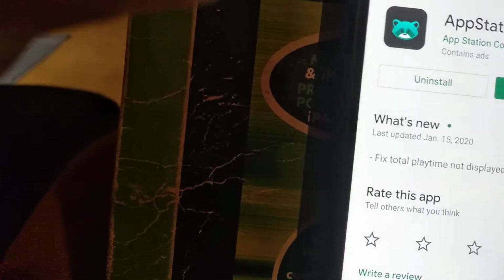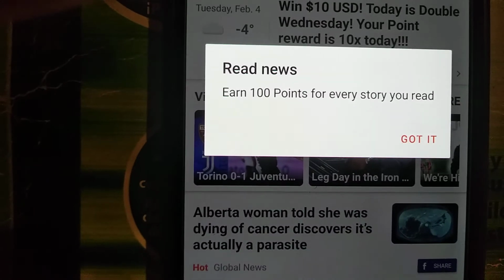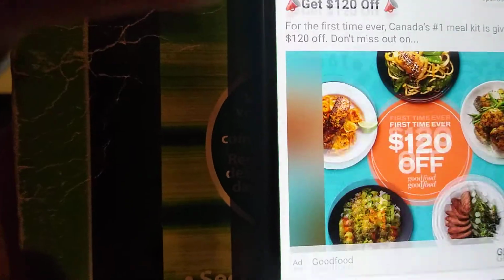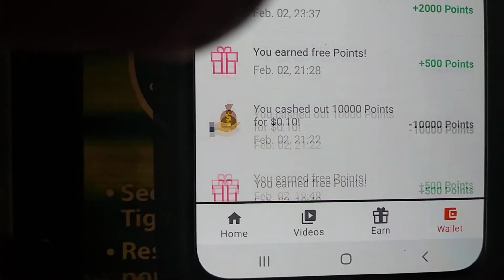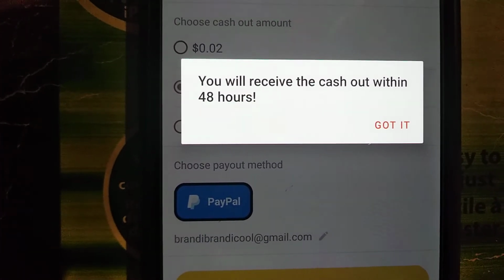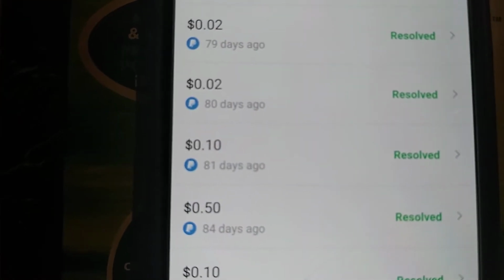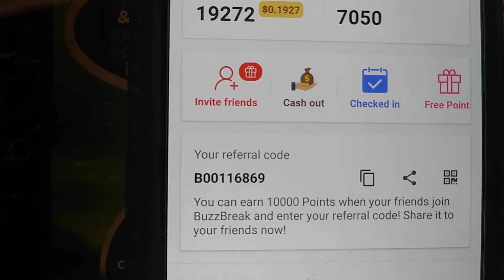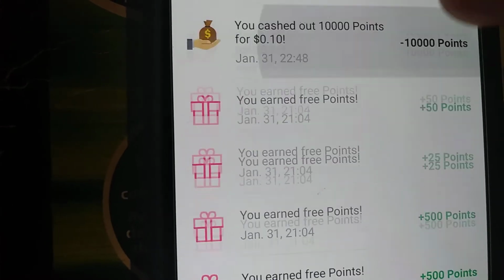PROOF! Double Your Money On Buzzbreak Best Earning App Earn PayPal Money FREE MONEY Work From Home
Also Learn How To Make Money Online With Other Apps And Websites! Plus, How To Get Free Paypal, Free Payza, Free Payeer, Free Skrill , Free Bitcoin, Free Amazon Gift Cards And More!

Watch Video For Full Details.

Copy Paste B00116869

Make Money Together! Thank you!

PAYMENT PROOF ON MY ACCOUNT!

Daily Surprise!

Get Updated Daily With Work At Home Jobs!

TO HELP PEOPLE MAKE MORE MONEY!

1) Get Paid To Read Emails!

2) How To Make $30 Listening To Music!

4) Earn Money Online $30 -$60

5) EARN $1 EVERY MINUTE RIGHT NOW!

Another Make Money Video By Liam James Kay

Another make money video by superkerr

Another make money video by I Hack U

More Keywords

BUZZ BREAK TRICKS 2020!!!
BUZZBREAK HACK UNLIMITED TICKETS AND 10$
10 Websites To Make $100 Per Day Working From Home
10 Websites To Make $100 Per Day Working From Home
Make $0.50 In 10 Seconds! FREE MONEY! Work From Home!
get paid to watch videos
apps that pay you to watch videos
Make Money
Free Money
free bitcoin
apps that pay
apps that pay you
passive income
double your money
download apps
download apps
download apps
downloading games
passive income
passive income
apps that pay
how to make passive income
how to make money playing games
how to make money downloading apps
how to make money download apps
buzzbreak
buzz break
1q
Iq